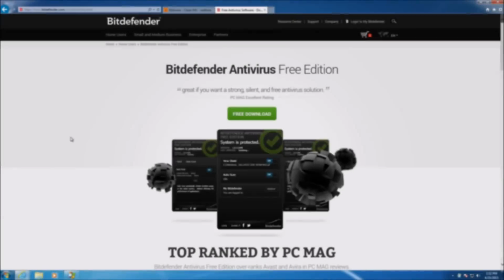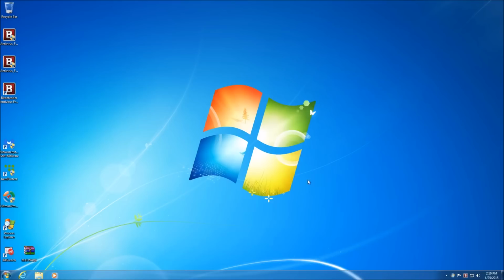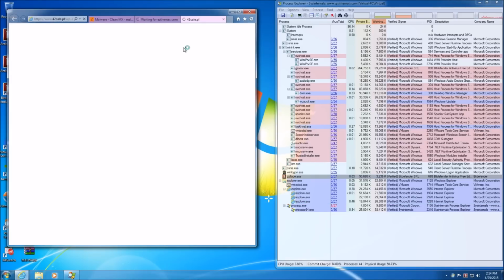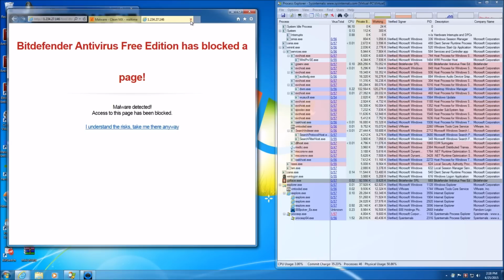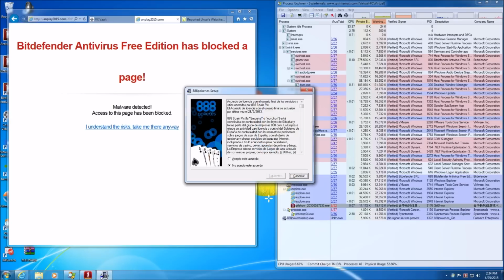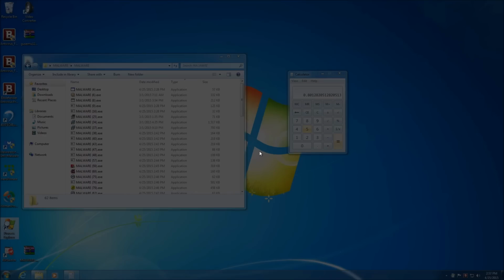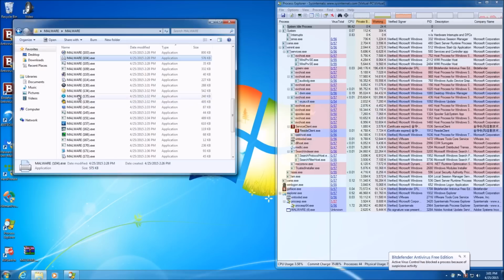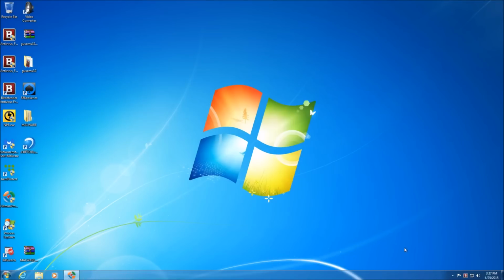Bitdefender Anti-Virus Free 2015 Review (Prevention)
Bitdefender Anti-Virus Free 1.0.2 Prevention Test and configuration.